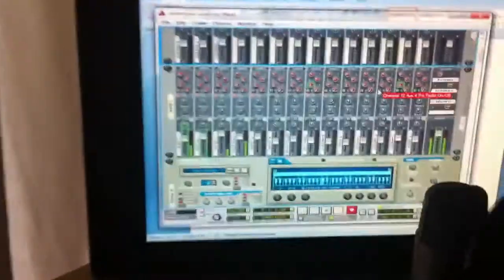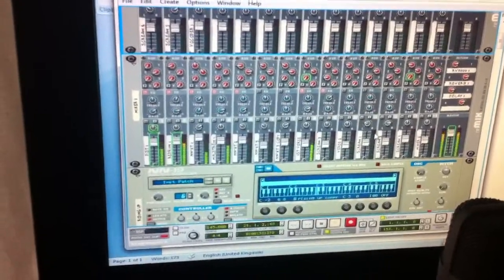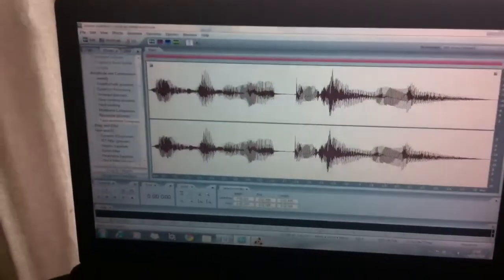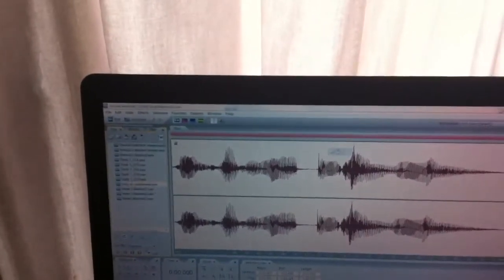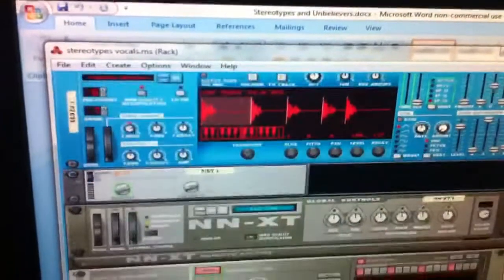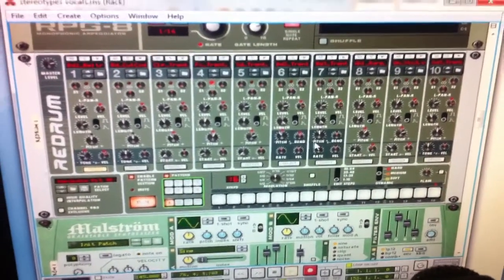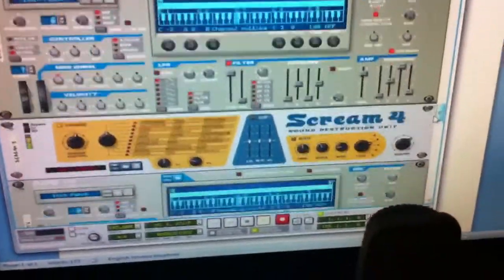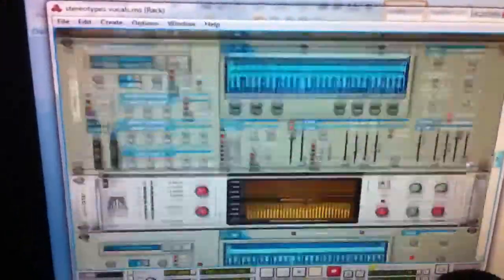Emi109 'Visions' video blog 3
Hi my third video blog and in this episode I concentrate still on the completed pre-production demo of 'Stereotypes' and go into how I have put the song together and what I use. Thank you